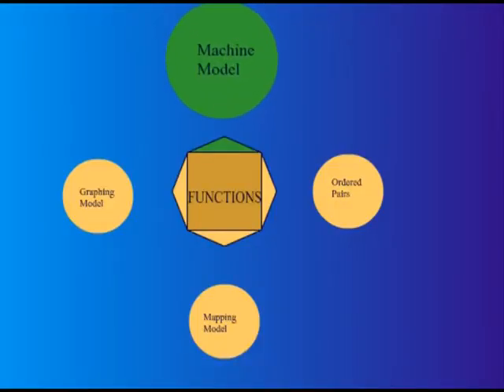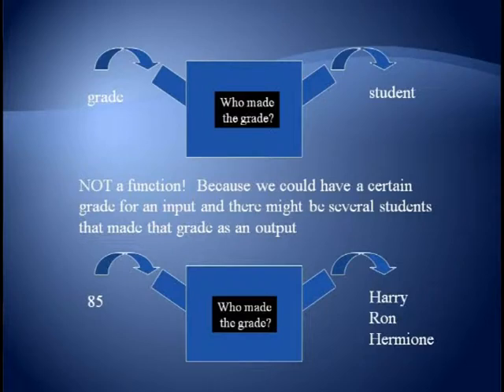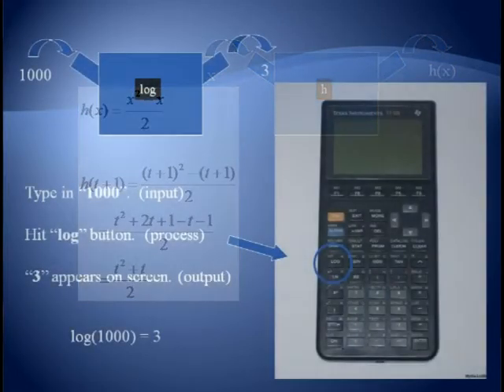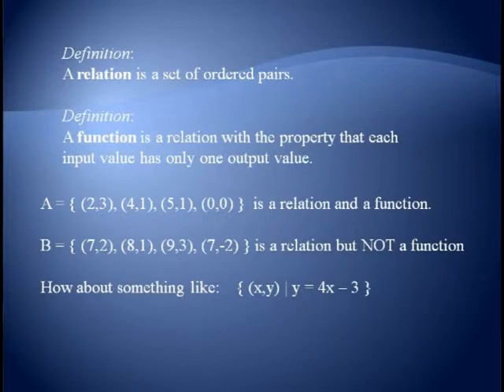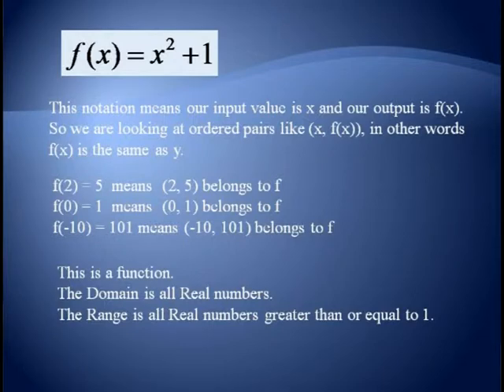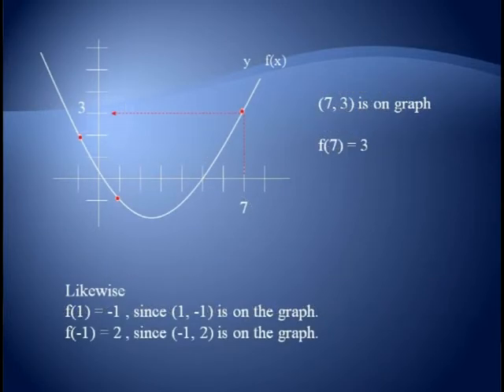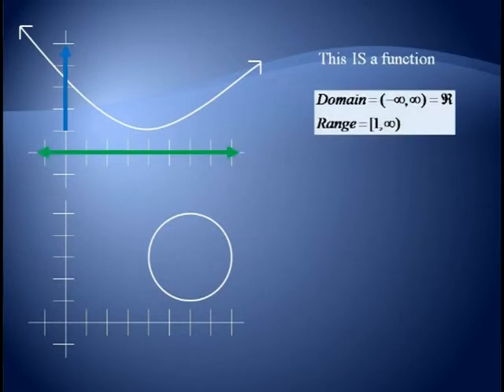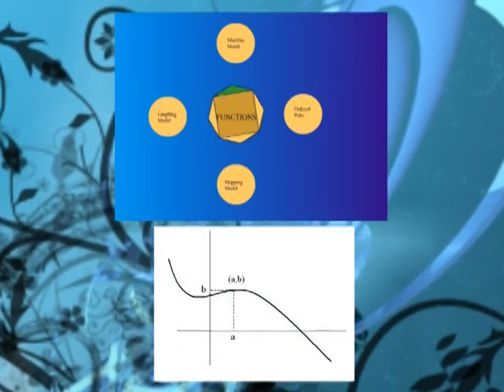Functions 1 - Introduction using Four models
This video introduces the fundamentals of functions and relations.  It presents 4 fundamental mathematical models that are commonly used: the machine model, ordered pairs, the mapping model and the graphing model.  Identifying funcionts and concepts such as the domain and range are explained for each model.